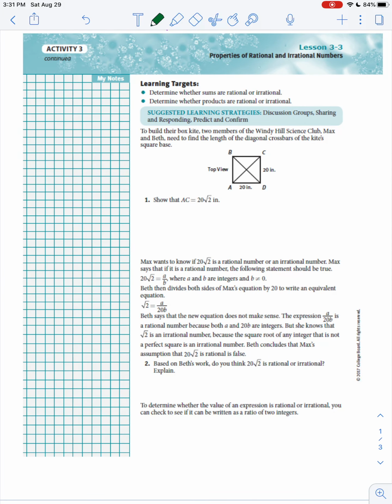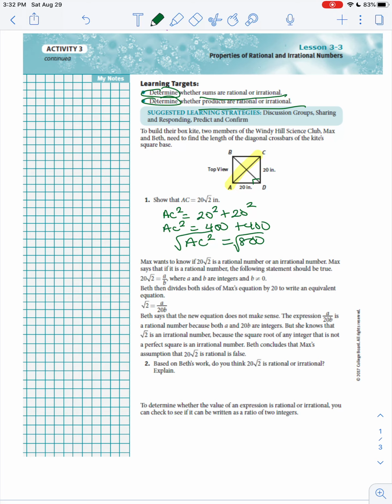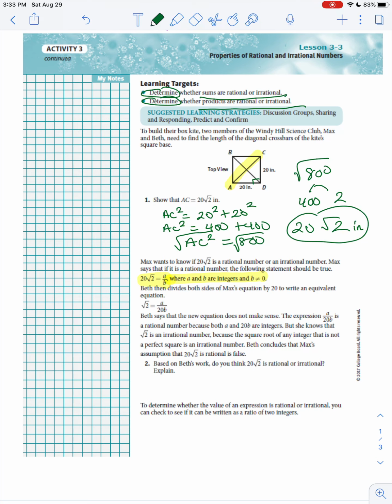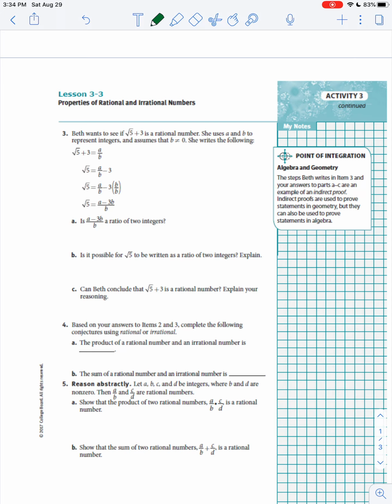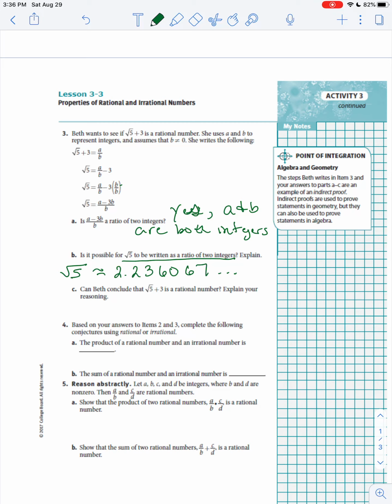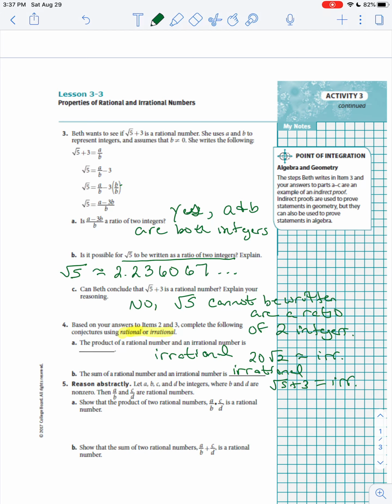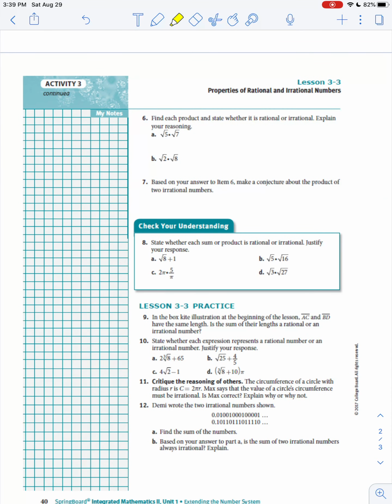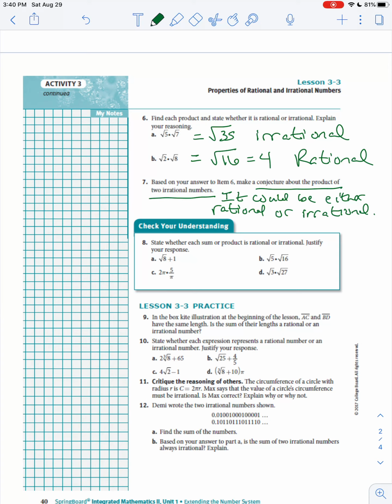Honors Geometry Lesson 3-3